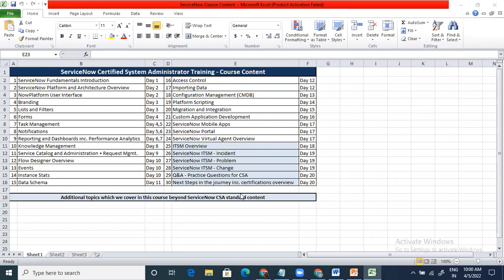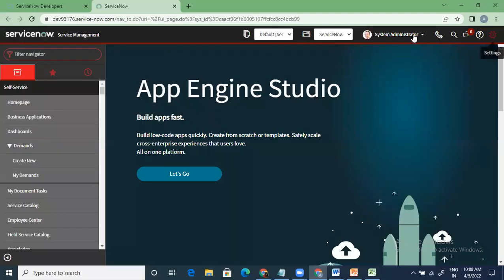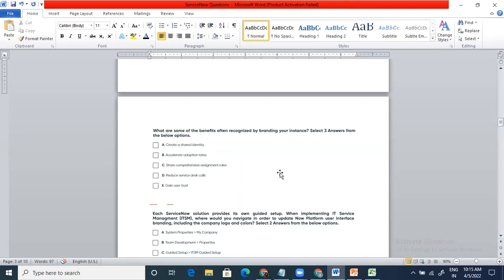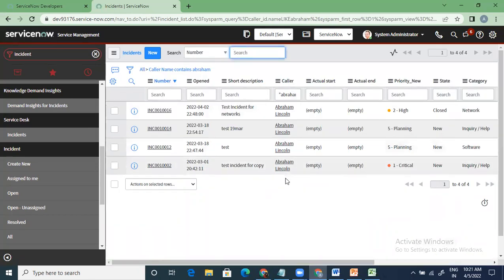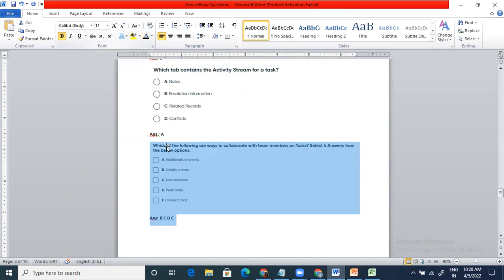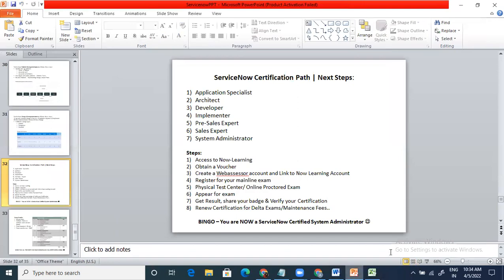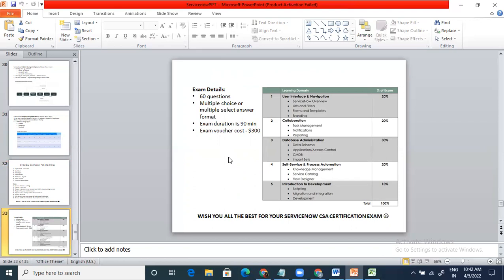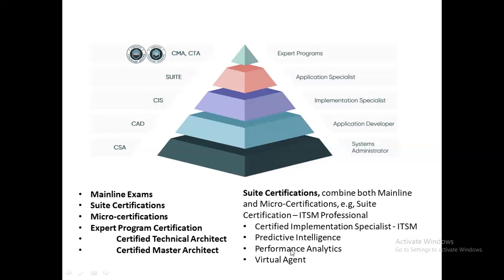ServiceNow Learning Series Last Class | Mock Questions CSA | Next Steps | Certifications